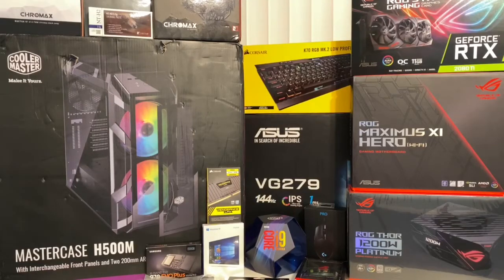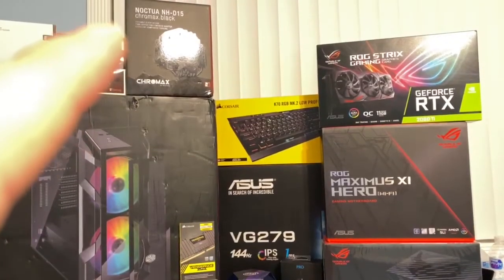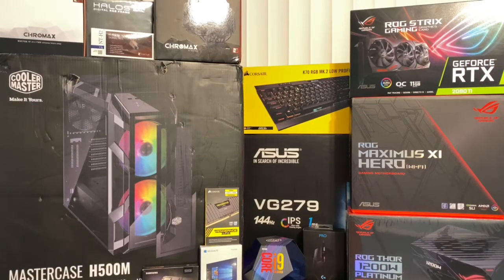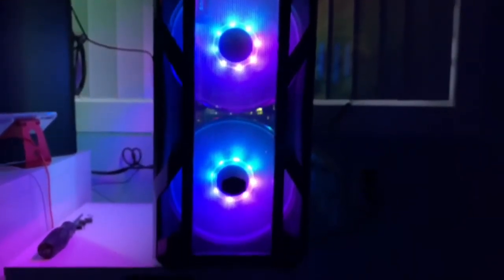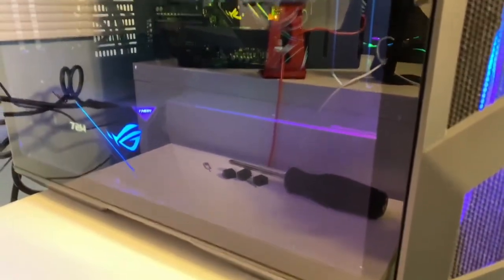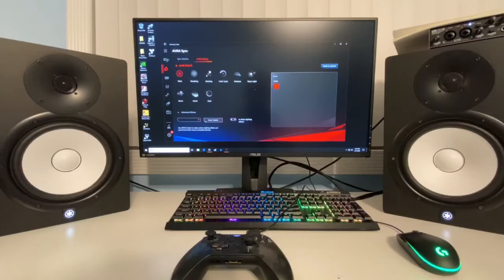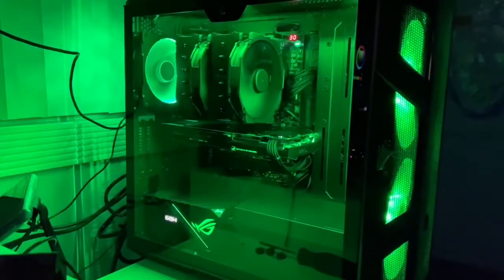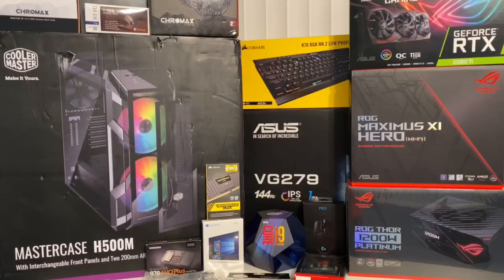Best PC Build 2020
ASUS STRIX 2080TI Overclocked
Intel Core i9-9900K Desktop Processor
Cooler Master MasterCase H500M
ASUS ROG Thor 1200
ASUS ROG Maximus XI Hero Z390
Samsung 970 EVO Plus SSD M.2 NVMe
ASUS VG279Q 27" Full HD 1080p IPS 144Hz
Noctua NF-A14 PWM Fan 140mm Black
CORSAIR K70 RGB MK.2 Keyboard
Logitech G PRO Hero Gaming Mouse
Noctua NH-D15 Chromax Black
CORSAIR Vengeance LPX 16GB RAM
Microsoft Windows 10 Pro USB Flash Drive
Noctua NT-H2 Thermal Compound Paste
Phanteks Halos Lux LED 140mm Fan Frame
Xbox Wireless Controller PUBG Edition
ASUS RGB LED Lighting Strip 60cm
Cable Matters 8K DisplayPort Cable

best pc build 2019
best pc build under 1000
best pc build for fortnite
best pc build under 500
best pc builder
best pc build under 1500
best pc build under 800
best pc building website
best pc build amd
best pc build australia
best pc build simulator android
Best build for apex legends
best pc build for after effects
best pc build for animation
best pc build on a budget
best pc build for autocad
best pc build for architecture
best pc build black friday
best pc build budget
best pc build binds
best pc build black friday 2019
best pc build battles
best pc build binds fortnite
best pc build benchmark
best pc build black friday deals
best budget pc build 2019
best buy pc build
best pc build cheap
best pc build companies
best pc build case
best pc build compilation
best pc build controls fortnite
best pc build christmas 2019
best custom pc build
best custom pc build 2019
best pc you can build
best cheap gaming pc build 2019
best pc build december 2019
best pc build deals
best pc build 1000 dollars
best pc build 1500 dollars
best pc build 500 dollars
best 800 dollar pc build
best pc build 600 dollars
best 300 dollar pc build
best 400 dollar pc build
best graphic design pc build
best emulation pc build 2019
best pc build for 1000
best pc build for 1500
best pc build for rainbow six siege
best pc build games
best pc build games 2019
best budget gaming pc build
best cheap gaming pc build
best gaming pc build under 30000
best gaming pc build 2020
best gaming pc build under 50000
best $1000 gaming pc build 2019
best pc 2020 games
best pc 2020 build
best pc 2020 budget
best pc 2020 laptop
best prebuilt gaming pc 2020
best free pc games 2020
best pc case 2020
best budget gaming pc 2020
best pc to buy 2020
best budget build pc 2020
best pc games coming 2020
best pc controller 2020
best custom pc 2020
best pc graphics card 2020
best pc deals 2020
best video editing pc 2020
best pc ever 2020
best pc build early 2020
best pc games early 2020
best games for pc 2020
best free games 2020 pc
best fps games pc 2020
best pc graphics 2020
best pc vr headset 2020
best gaming pc 2020 india
best pc gaming laptop 2020
best pc monitor 2020
best mmo 2020 pc
best pc motherboard 2020
best online games pc 2020
best pc of 2020
best pc build of 2020
best pc optimizer software 2020
best pc parts 2020
best pubg settings pc 2020
best pc processor 2020
best prebuilt gaming pc 2020 under 500
best prebuilt gaming pc 2020 under 600
best pc speakers 2020
best streaming pc 2020
best upcoming games 2020 pc
best gaming pc 2020 under 1500
best gaming pc 2020 under 2000
Best vr games 2020 pc
best value gaming pc 2020
best pc video games 2020
best pc vr setup 2020
best workstation pc 2020
best zombie games pc 2020
best $1000 gaming pc 2020
best $1200 gaming pc 2020
best 1500 gaming pc 2020
best 1080p gaming pc 2020